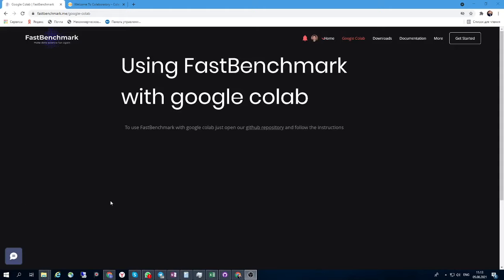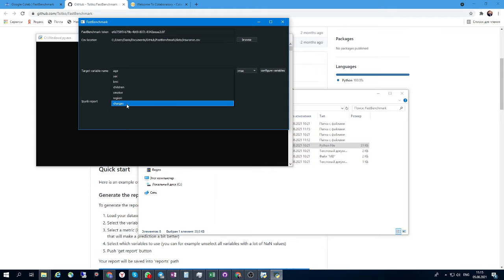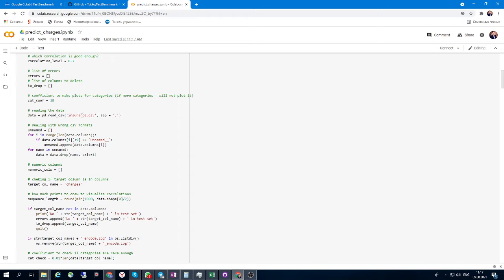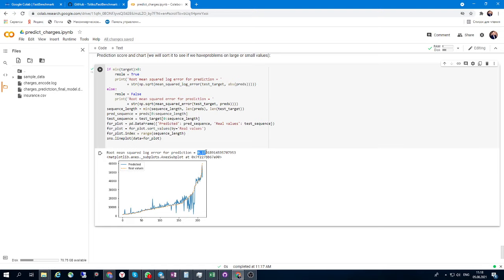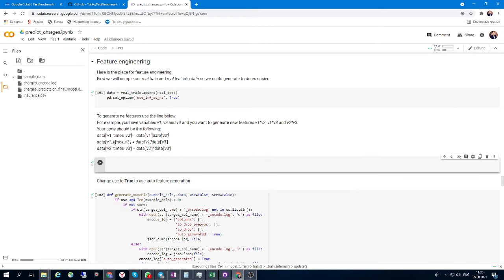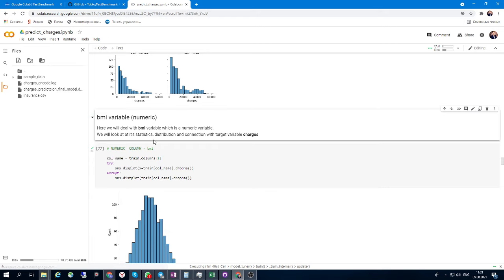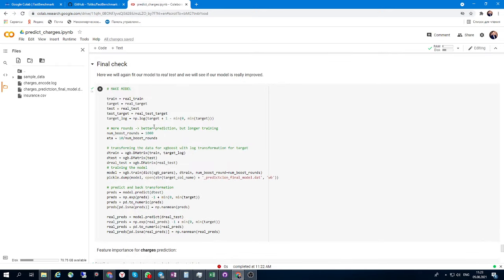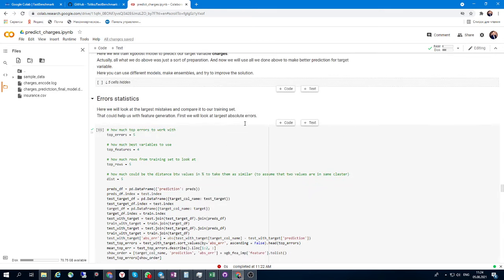Google colab with fastbenchmark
Make an exploratory report and ML model for any of your datasets in google colab in jst minutes.